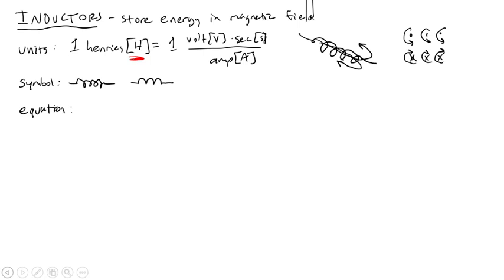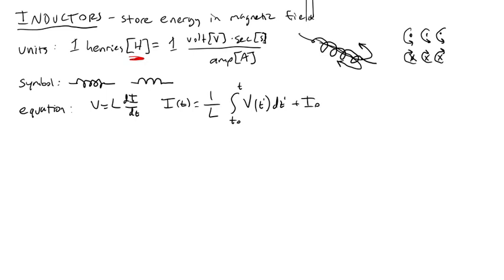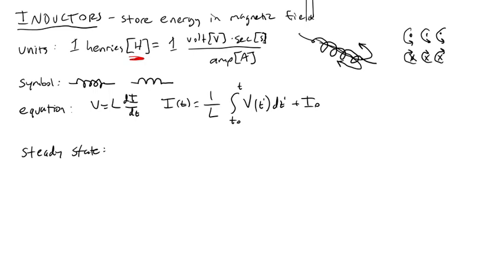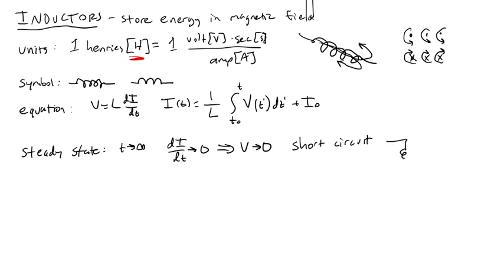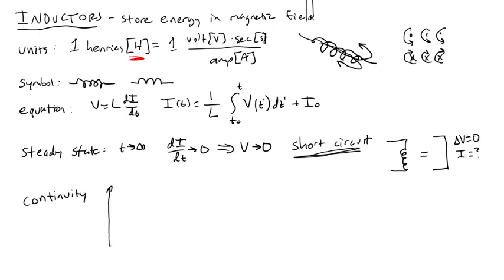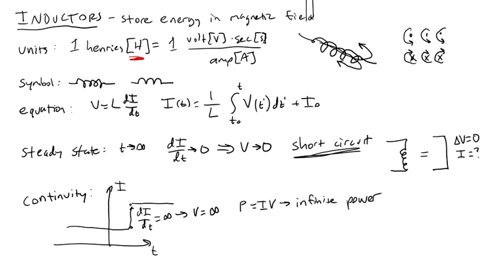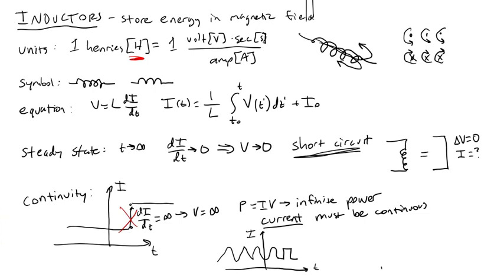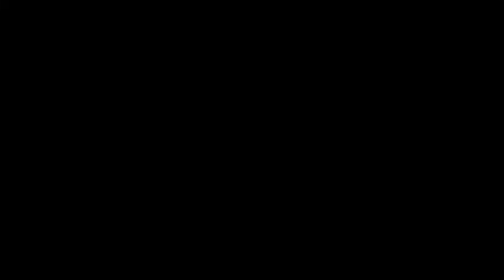Inductors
Overview of inductors